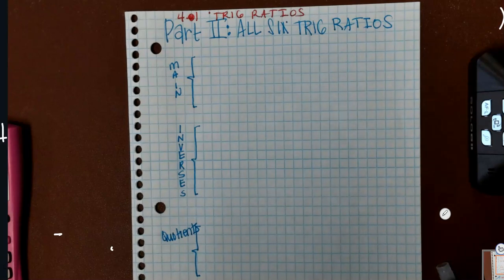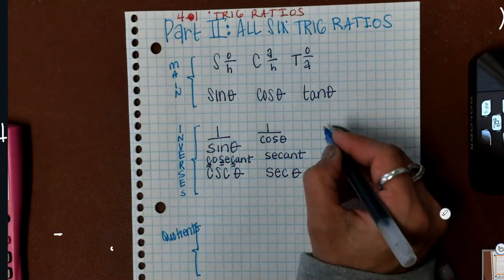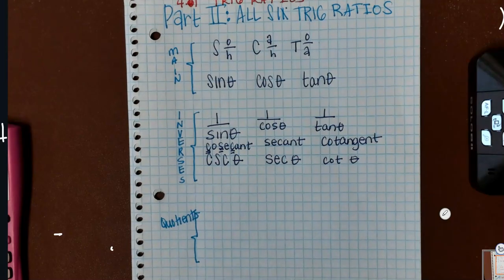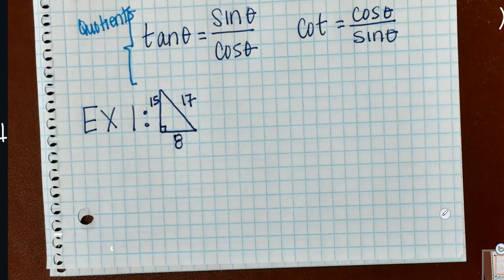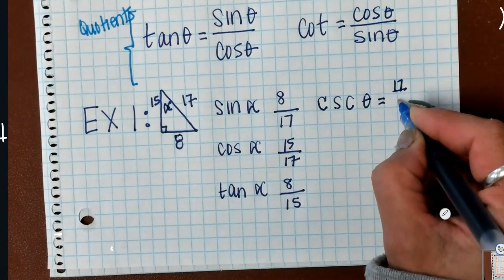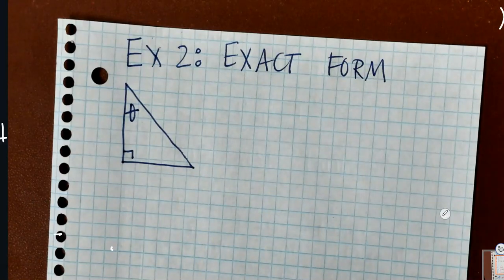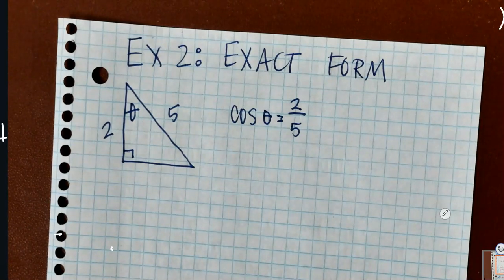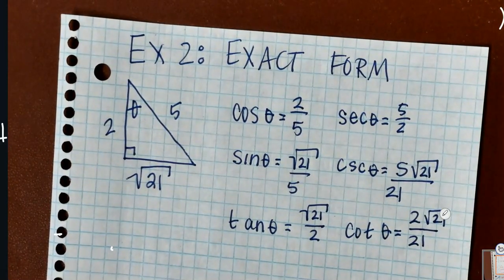4 1 Day 1